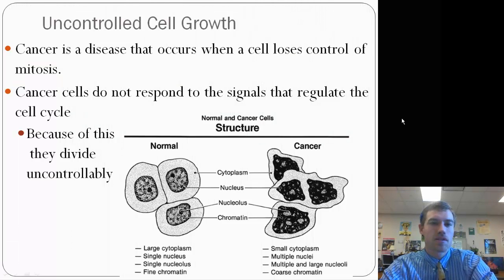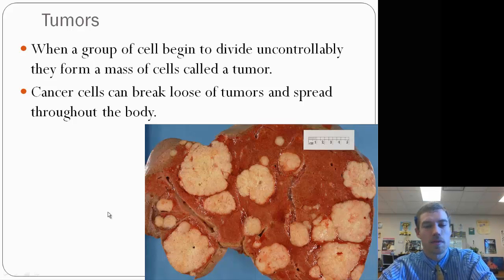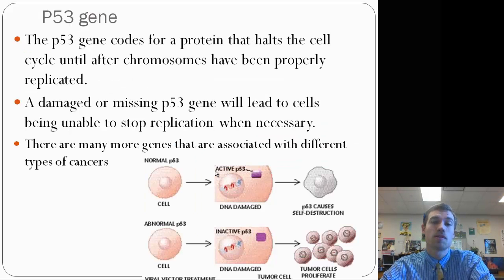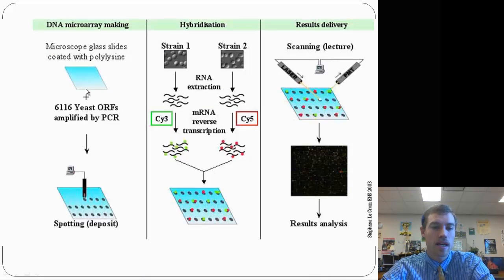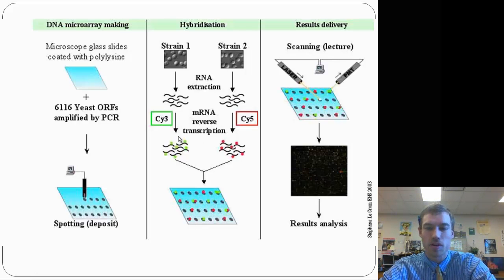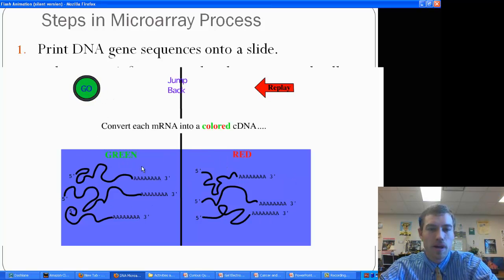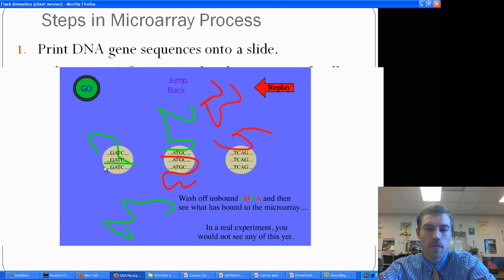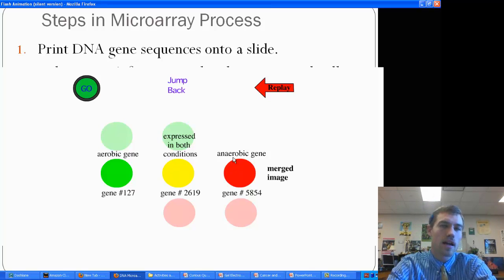Cancer and DNA Chips